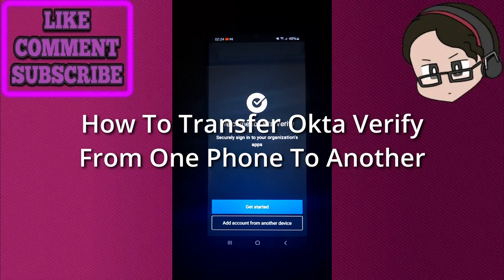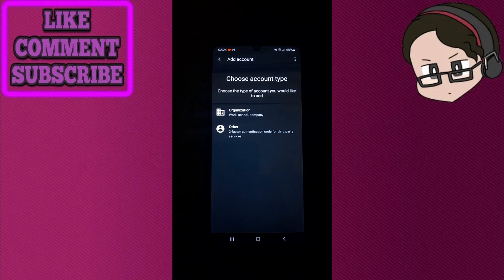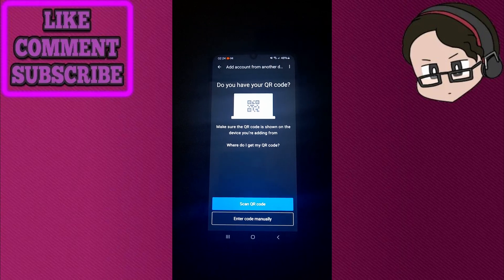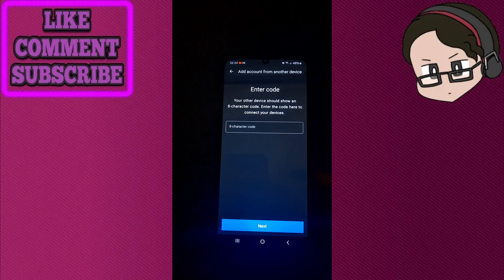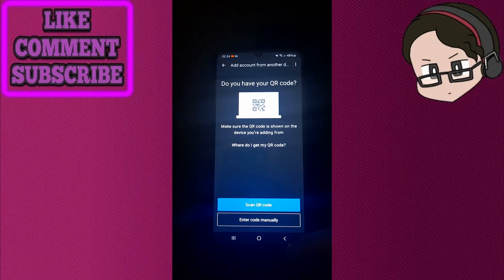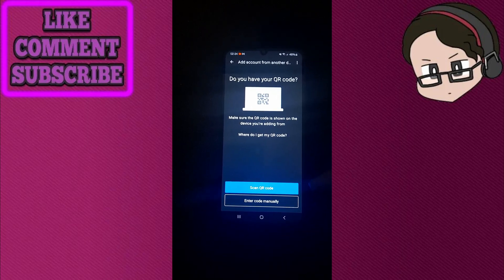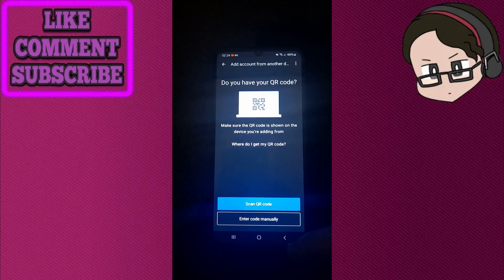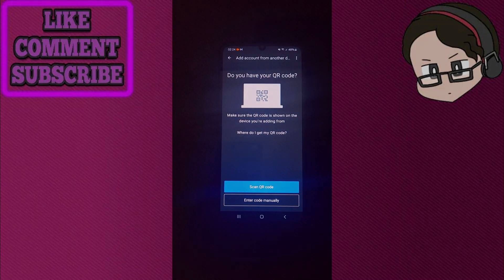How To Transfer Okta Verify From One Phone To Another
In this video I show you How To Transfer Okta Verify From One Phone To Another